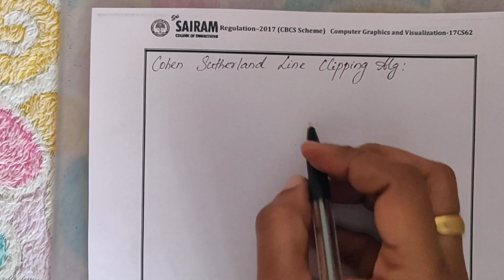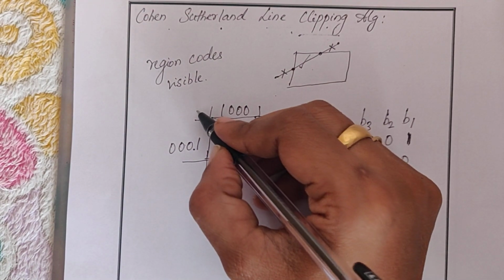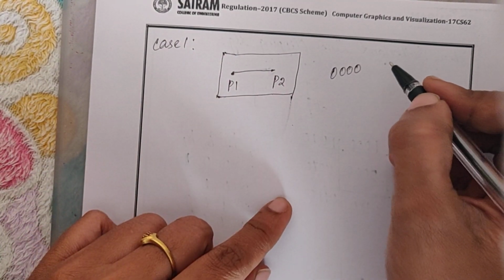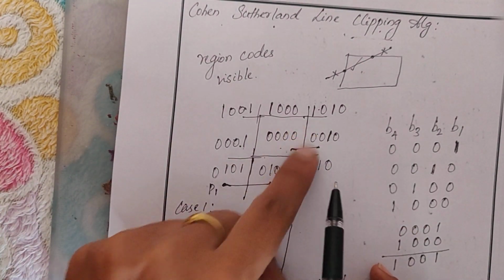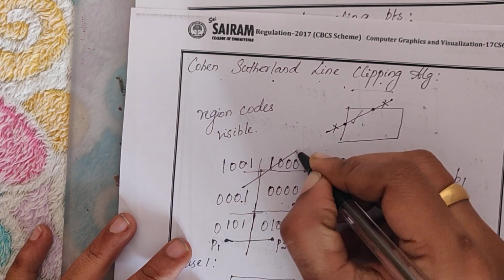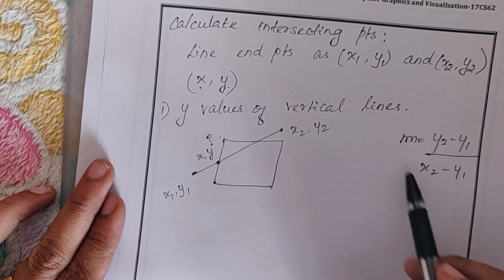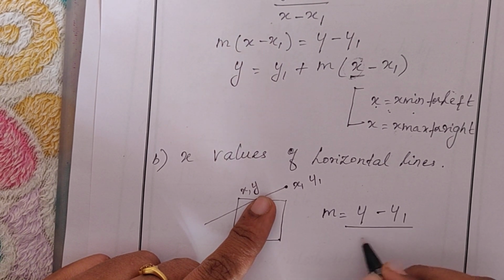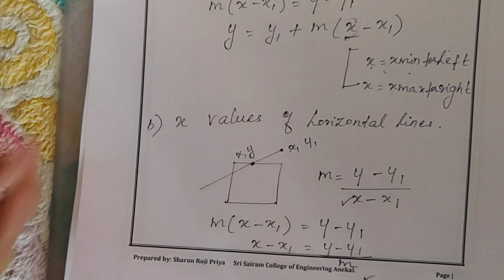Lecture video 17CS62 Module 3 Line Clipping1 SharonRoji